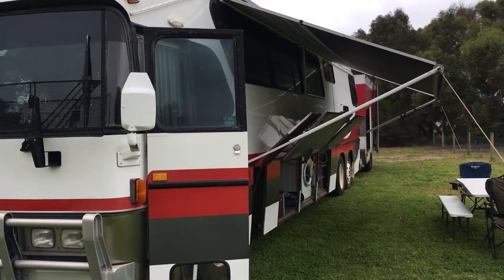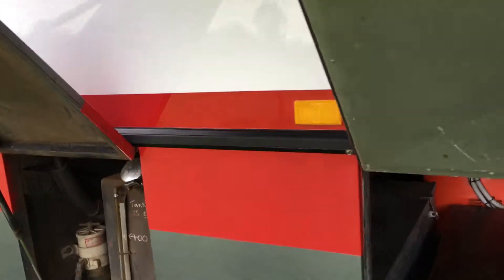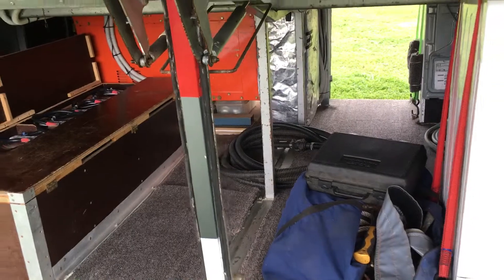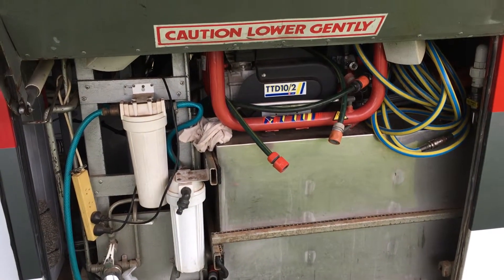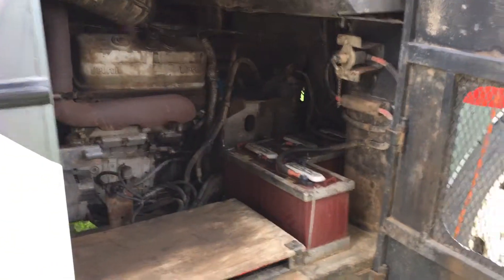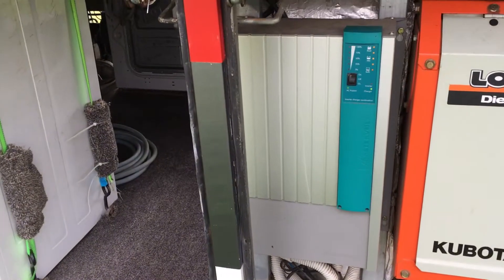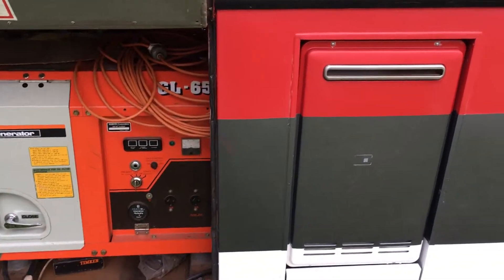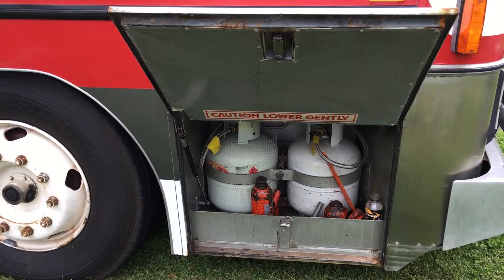Jack motorhome part 2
Our Denning motorhome is for sale